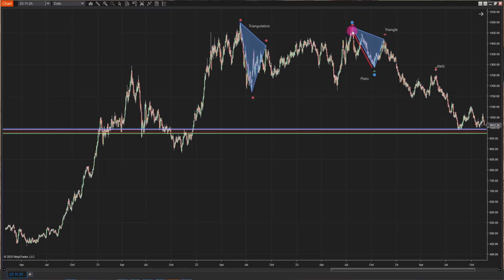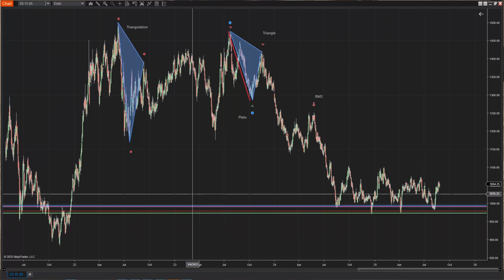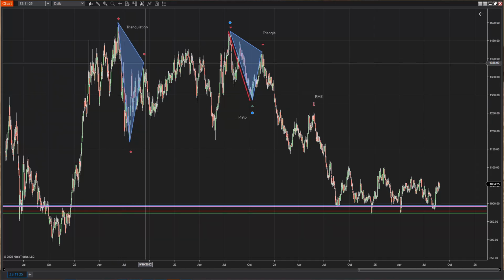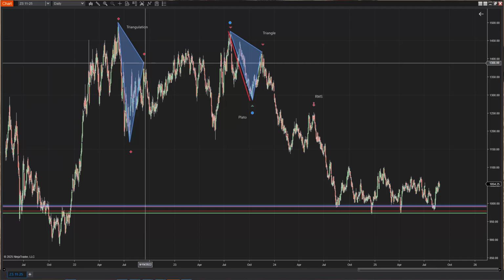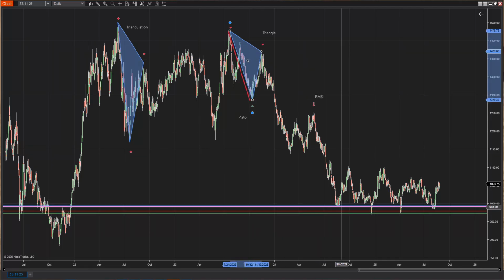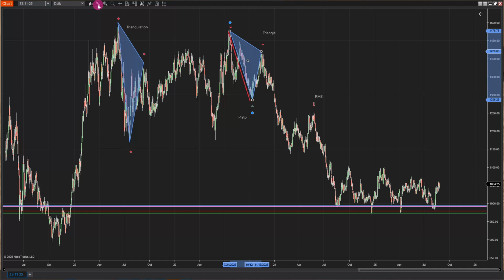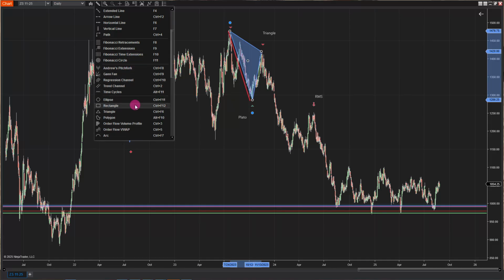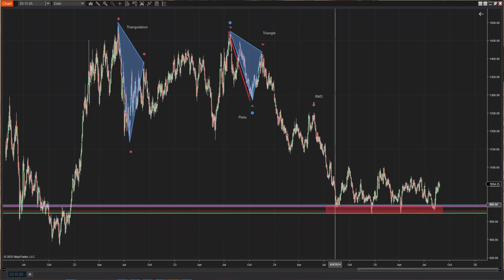Soybeans, multiple price calcs confirm major support area!